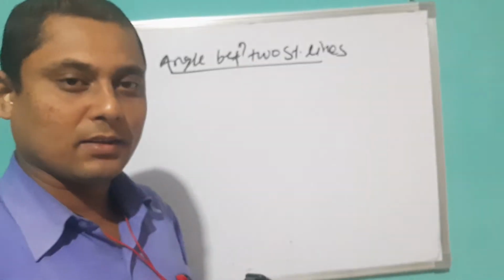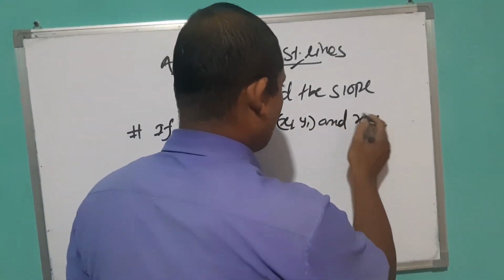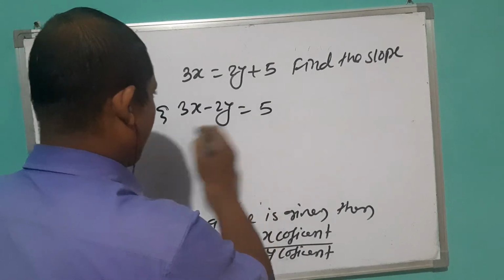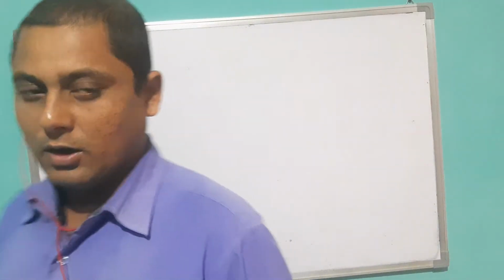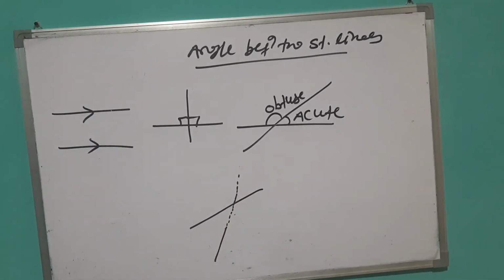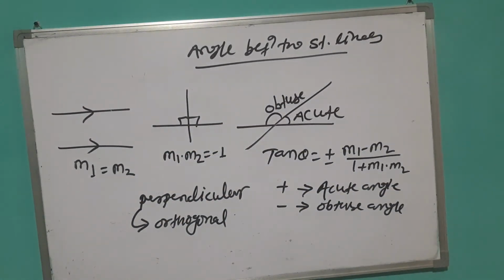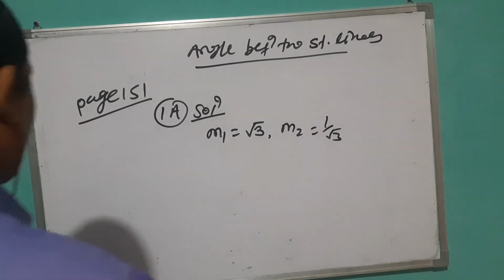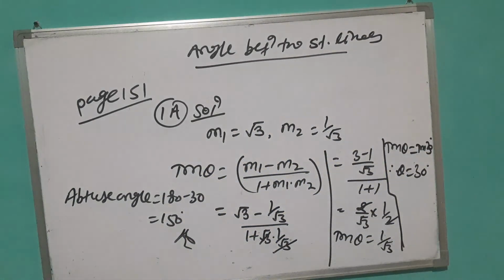Angle between two st.lines part 1